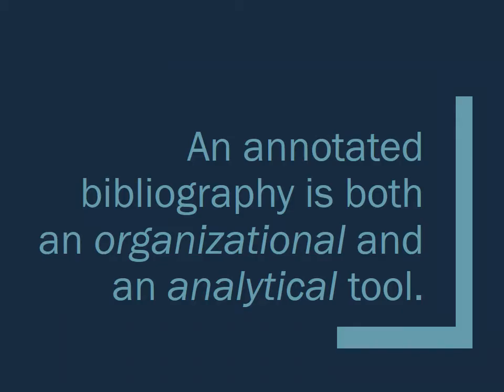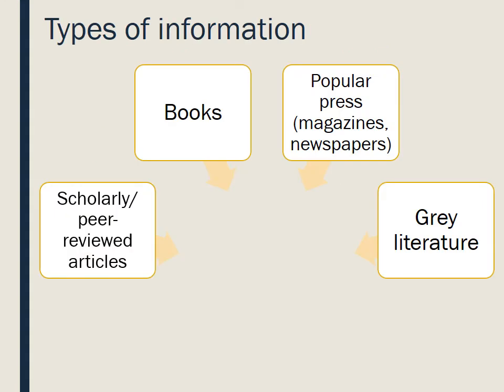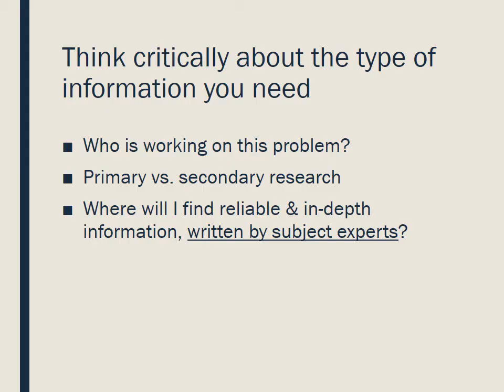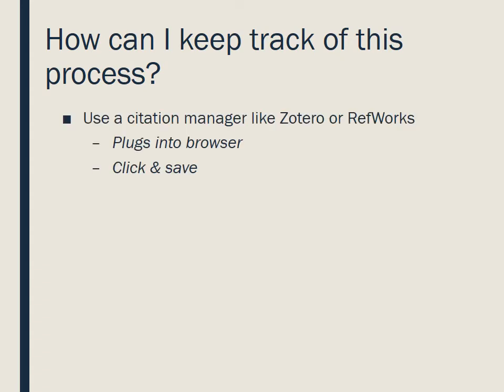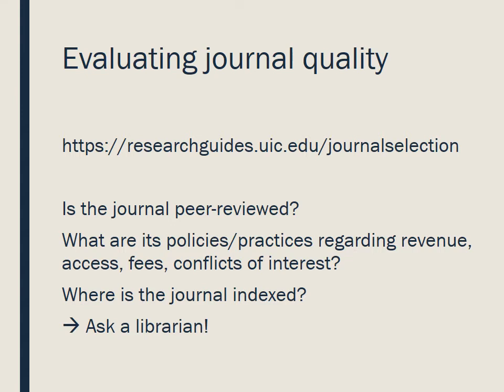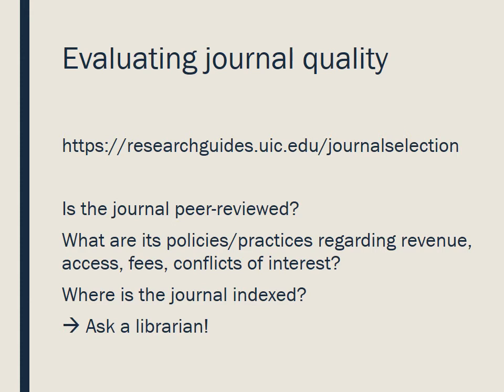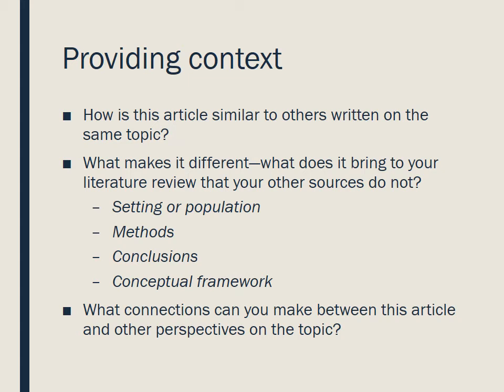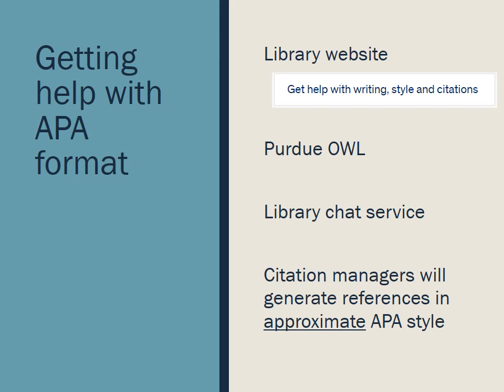Annotated Bibliographies in Public Health